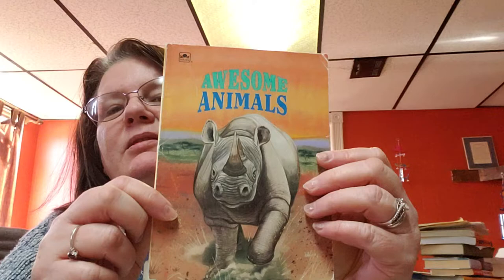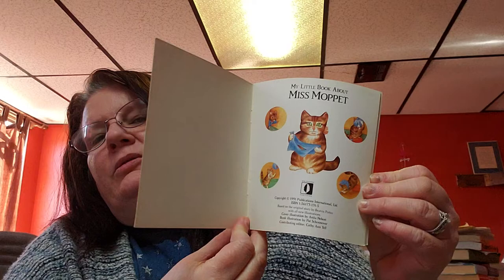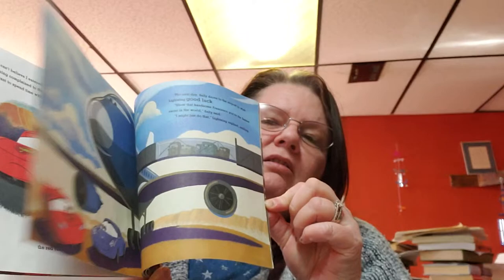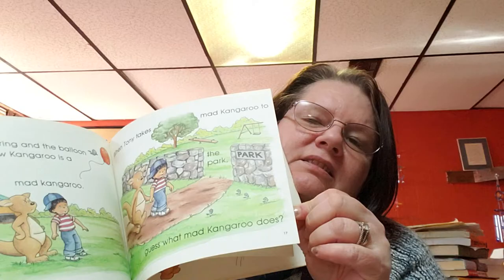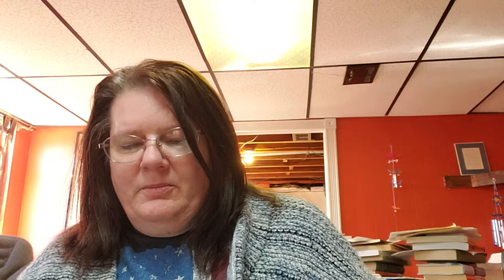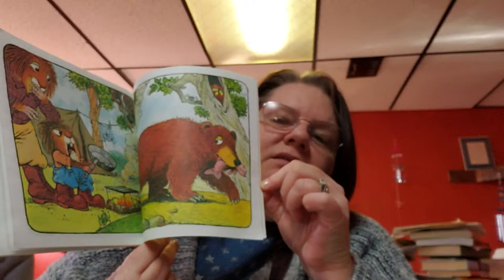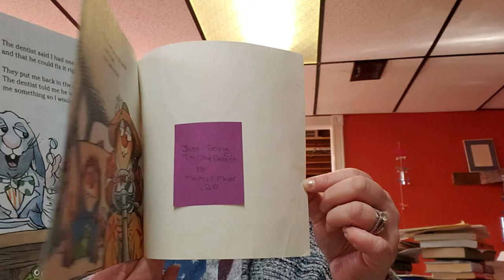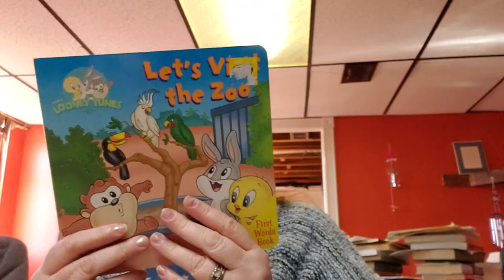Kid's books...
This books are .20 cents each and if you order from me online it has to be at least $2.00 or more. I can post this as a special order in my Etsy store. 🤗💖

1. Let's Visit the Zoo by Lee Howard Hardback
No ISBN

2. Just Going To The Dentist by Mercer Mayer Sofback Book
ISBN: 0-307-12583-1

3. Just Me And My Dad by Mercer Mayer Softback
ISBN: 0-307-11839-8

4. I Was So Mad by Mercer Mayer Softback
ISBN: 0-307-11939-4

5. Barney's Hats by Maryann Dudko & Margie Larsen Softback
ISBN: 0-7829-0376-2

6. What do you do with a Grumpy Kangaroo? by Jane Belk Moncure Hardback
No ISBN

7. Racing Rivals by Evan Shine Softback
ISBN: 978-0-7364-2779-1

8. Miss Moppet by Beatrix Potter Softback
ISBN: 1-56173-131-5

9. Desert by Daniel Moreton Softback
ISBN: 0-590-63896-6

10. Awesome Animals by Gina Ingoglia Softback
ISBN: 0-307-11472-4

Books are sold through my Etsy upon request.